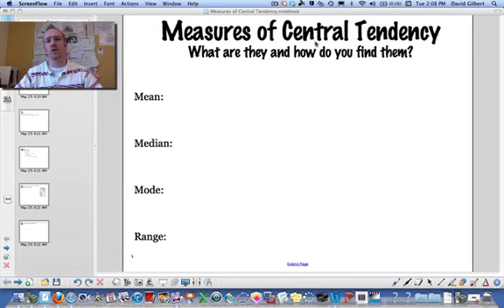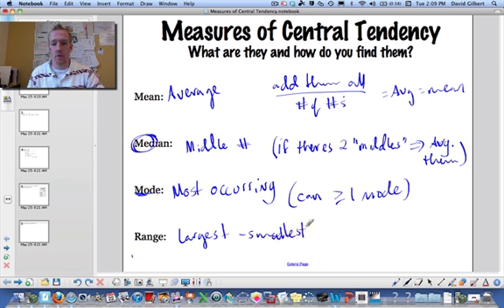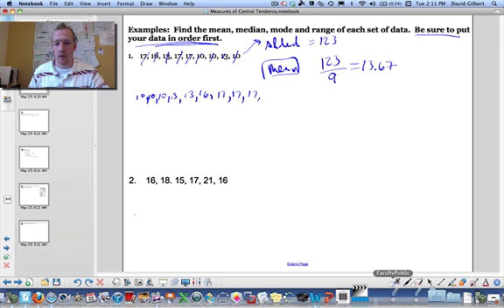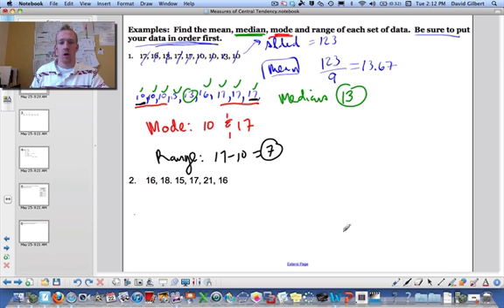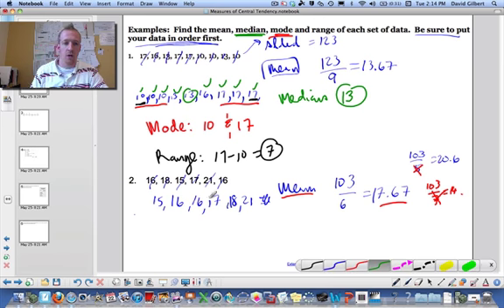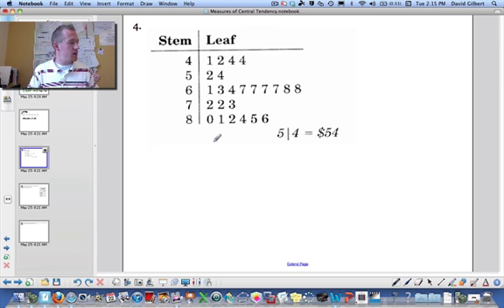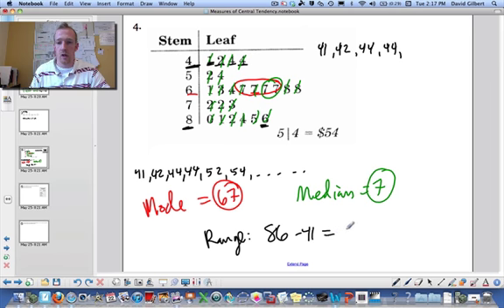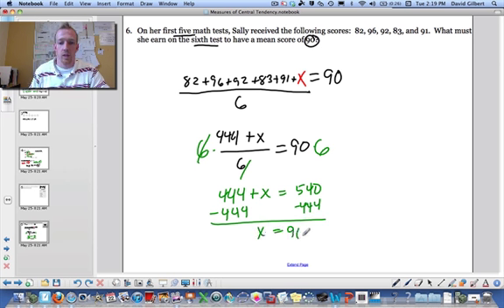Measures of Central Tendency